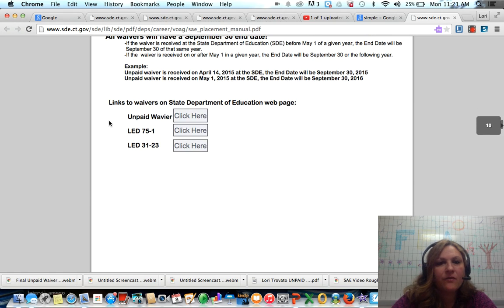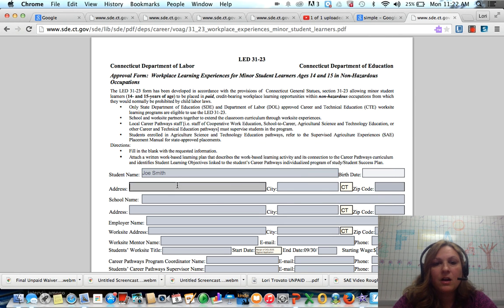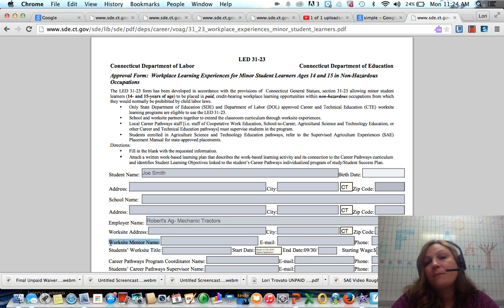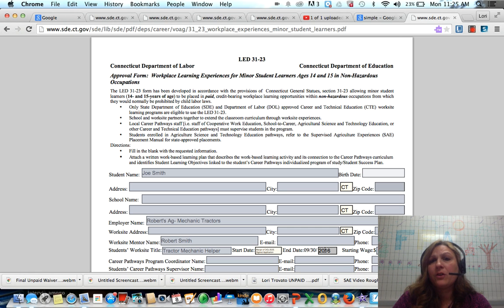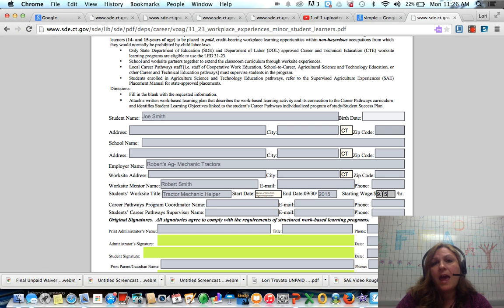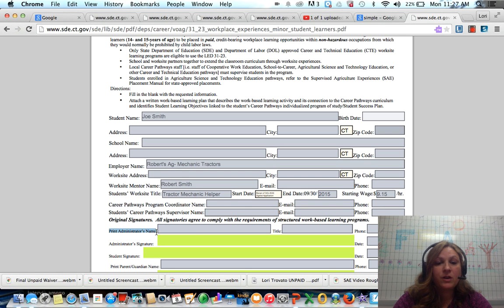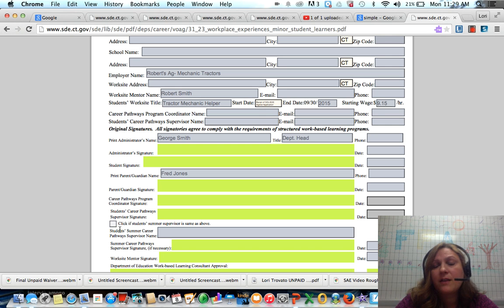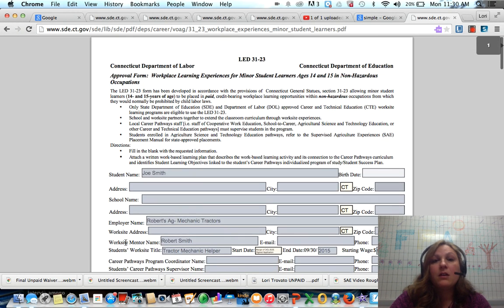Part 1 Led 31 23 14 or 15 Year Old Page 1